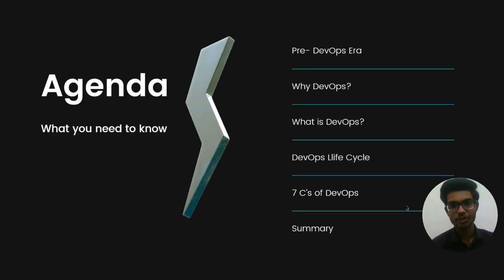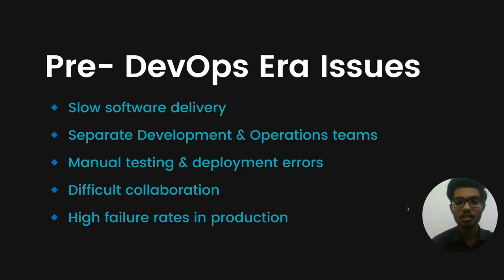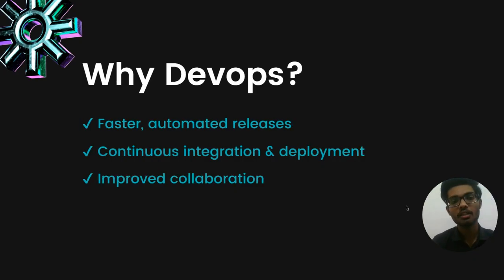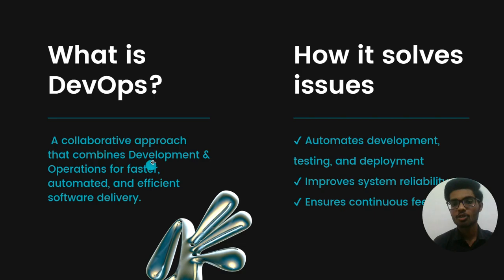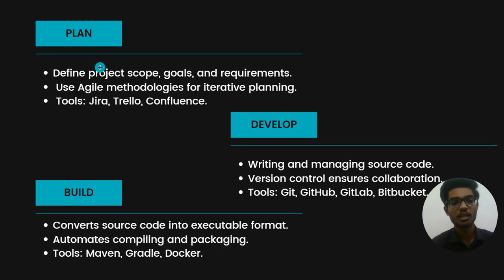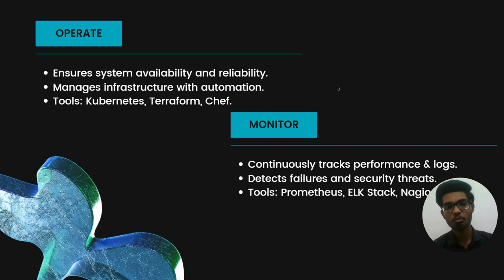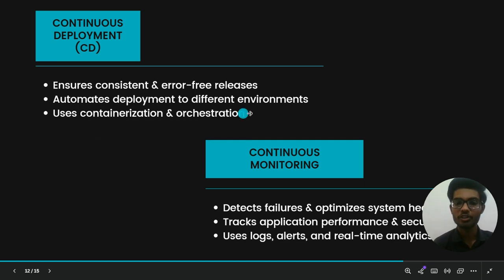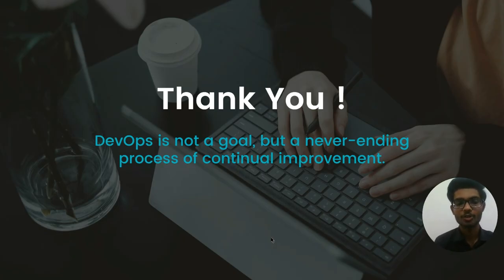Introduction to DevOps Lifecycle 💻 | Complete DevOps Process Explained 🚀| Kaustubh Bhavsar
DevOps has revolutionized software development and IT operations by bridging the gap between development and deployment. In this video, we will explore:

✅ Why DevOps? (Challenges before DevOps)
✅ What is DevOps? (How it solves past issues)
✅ DevOps Lifecycle (Plan, Develop, Build, Test, Release, Deploy, Operate, Monitor)
✅ Benefits of DevOps in Modern Software Development

Whether you're a beginner or an experienced professional, this video will help you understand the importance, process, and stages of the DevOps Lifecycle in detail.